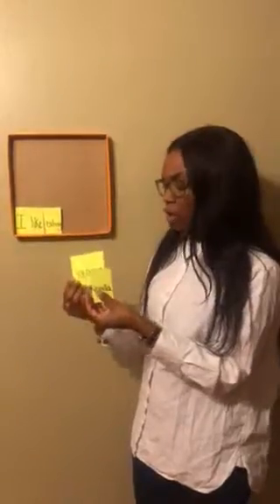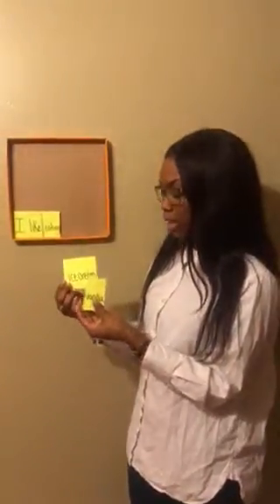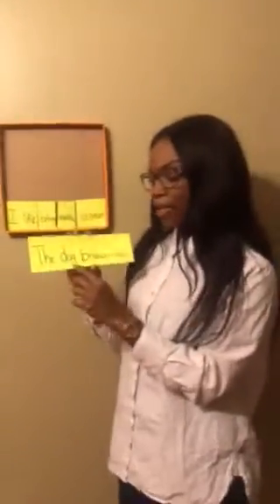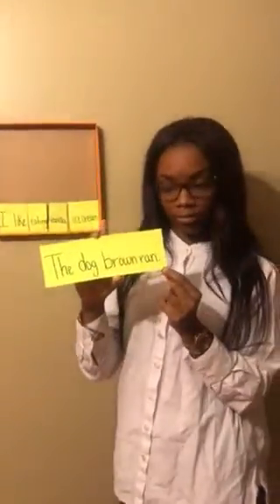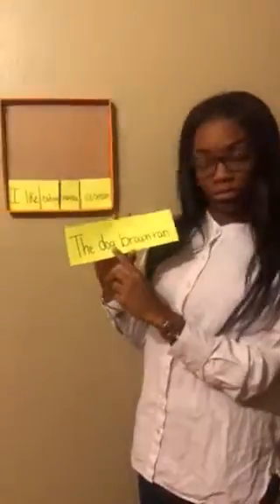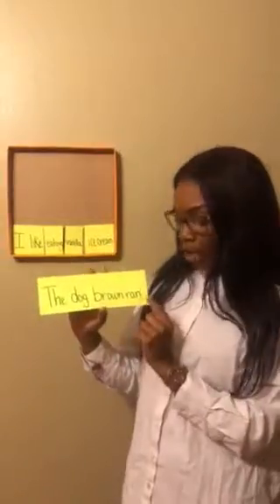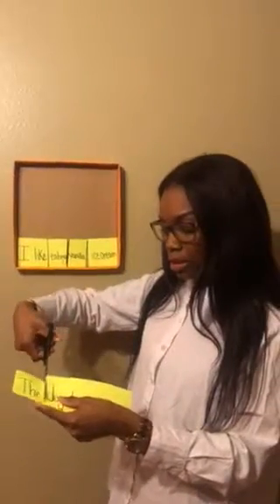Chapter 20 syntax surgery